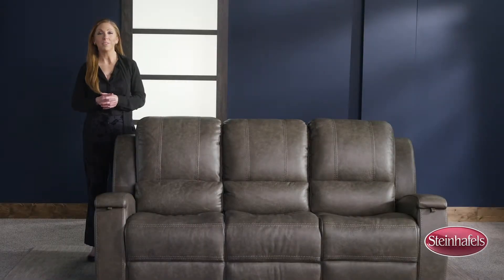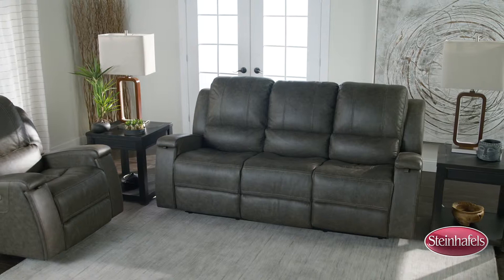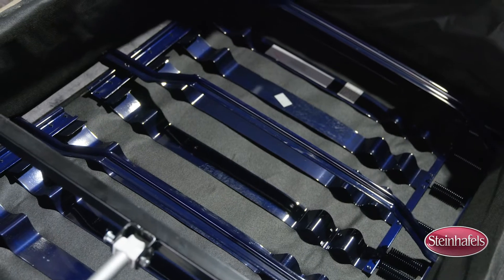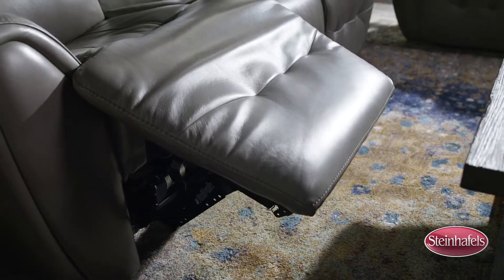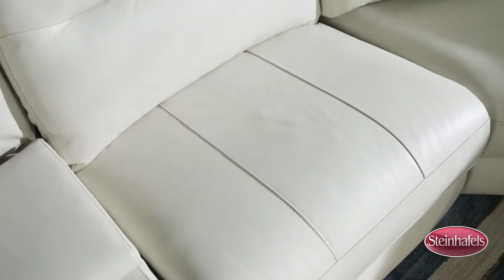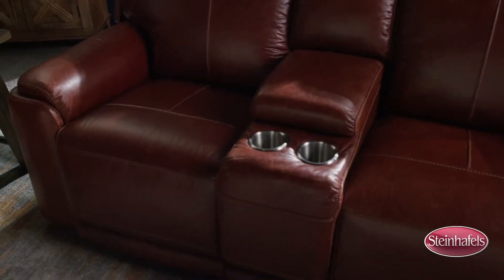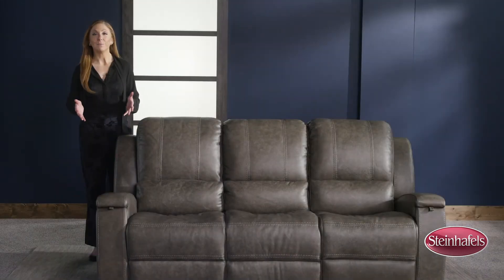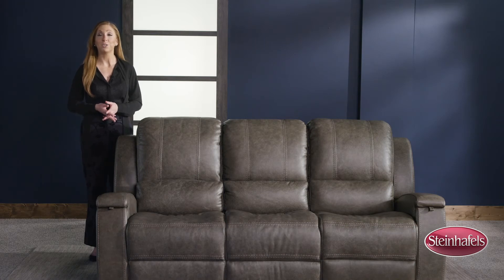FlexSteel Buyer Video